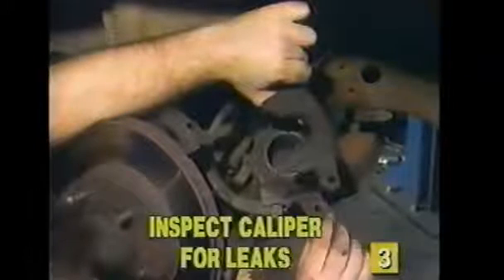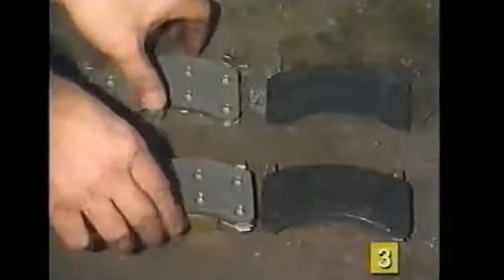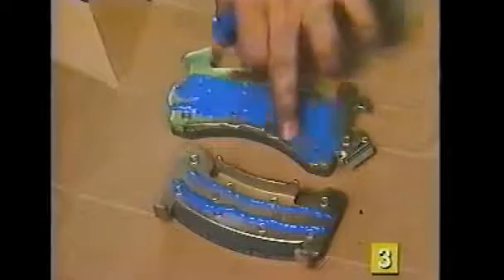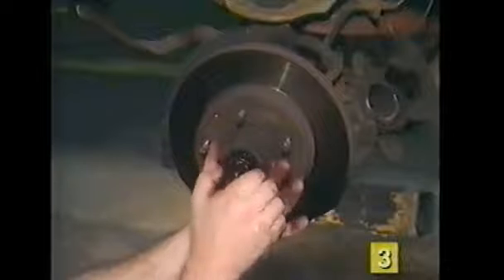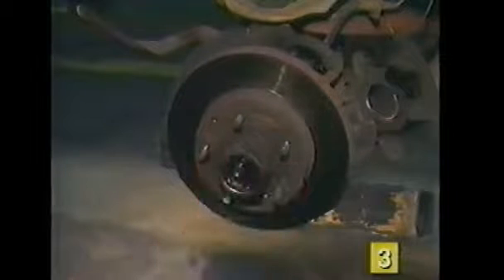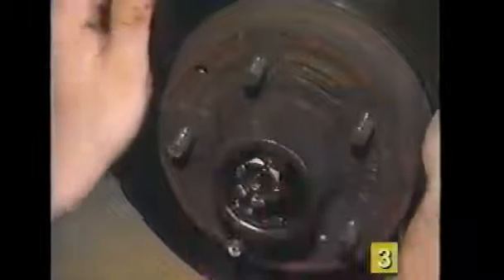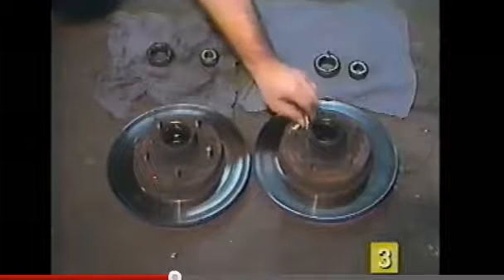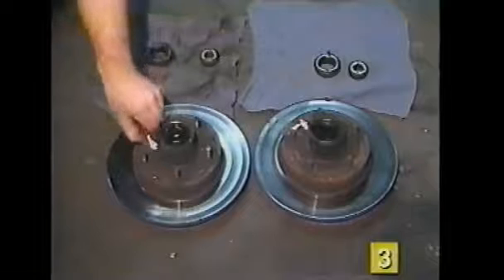Removing Disk Brake Rotor.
How to remove a disk brake rotor. The Car Doctor Mobile Car Shop,
Jax, Jacksonville fl. is a mobile mechanic who can do this.